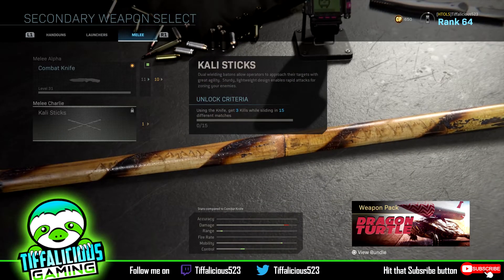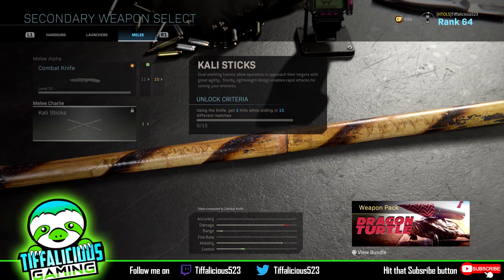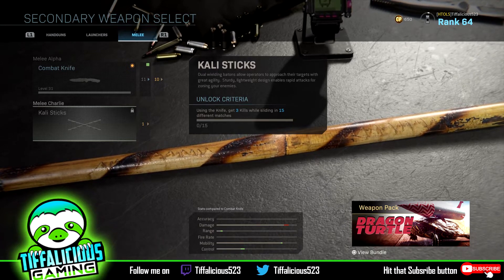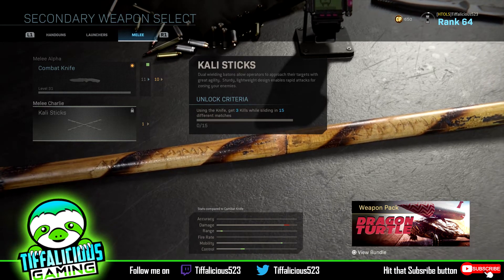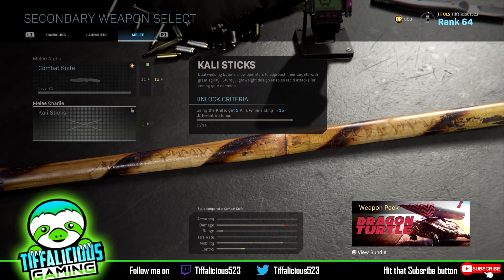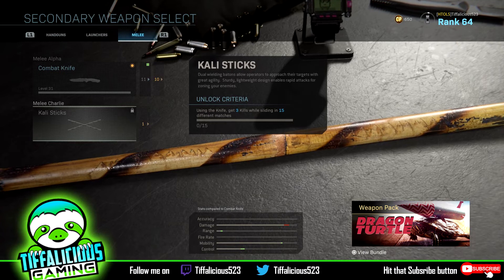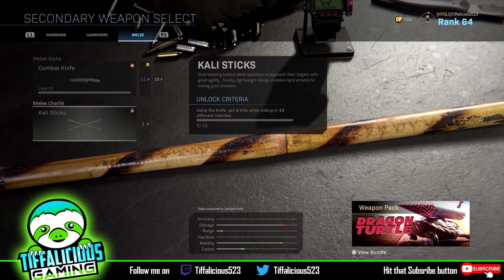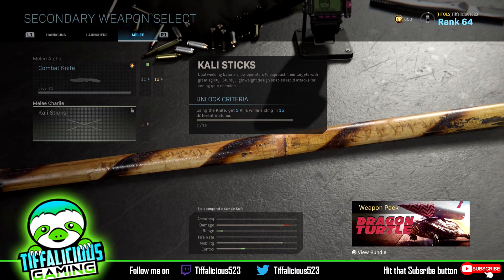HOW TO UNLOCK KALI STICKS (Call of Duty: Modern Warfare)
There is a new sweet melee weapon that can be unlocked in Call of Duty: Modern Warfare. You must get 3 sliding kills in 15 different matches to unlock the Kali Sticks. Hope this helps and hope you all get out there and unlock these!